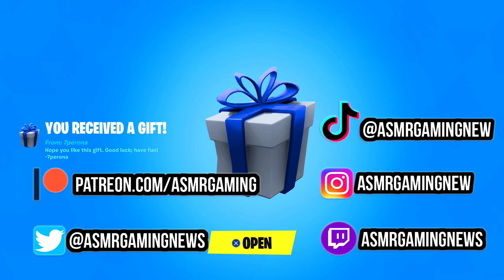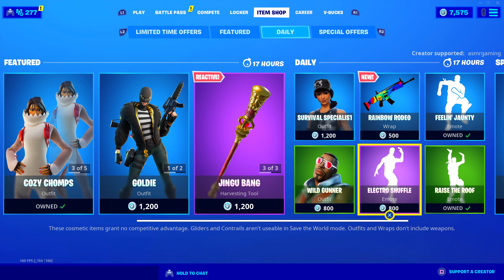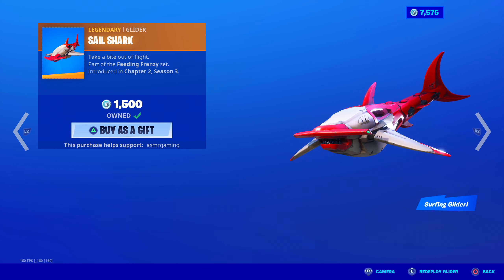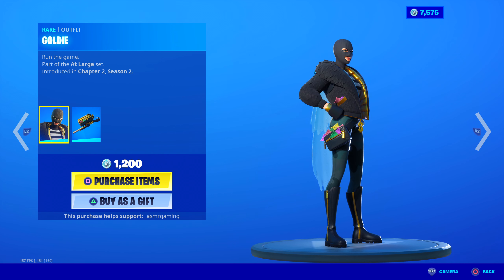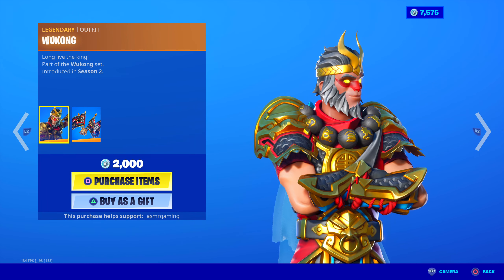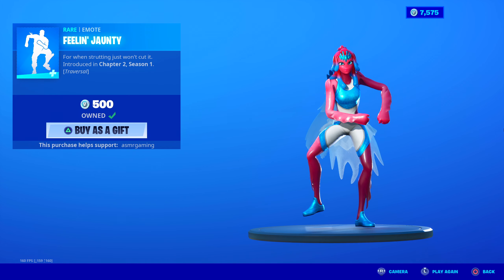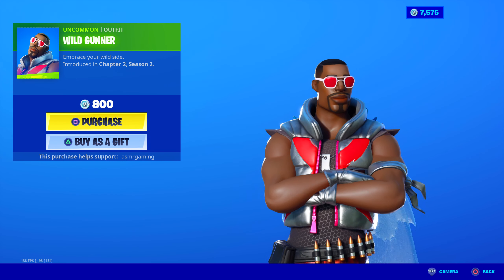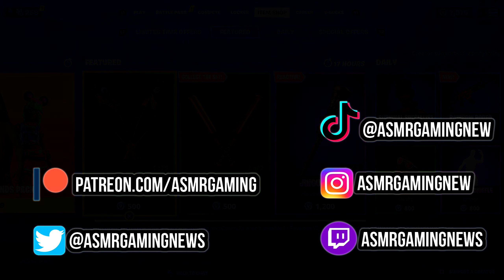ASMR | Fortnite NEW Bryne Gift Present! Daily Item Shop Update 🎮🎧 Relaxing Whispering 😴💤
Fortnite Item Shop showcase right now today on August 9th or 8/9/20 Today on the item shop there is a new Rainbow Rodeo animated wrap!

Nintendo Switch Friend Code: 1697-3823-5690

*PC Specs*

➡️️ CPU: AMD RYZEN 7 2700X 8-Core 3.7 GHz (4.3 GHz Turbo) Socket AM4
➡️️ GPU: 8GB MSI GeForce RTX 2070 GDDR6 PCI-E DP/HDMI
➡️️ Ram Memory: 32GB (16GBx2) G.Skill Ripjaws DDR4 3200Mhz Memory
➡️️ Motherboard: MSI MPG X570 Gaming Edge WiFi (AMD X570, HDMI, Wifi)
➡️️ Cooling: AMD Wraith Spire Heatsink and Fan
➡️️ Optical Drive: 12X LG Blu-ray Player / 16X DVD+/-RW DVD Burner SATA
➡️️ OS: Microsoft Windows 10 Home 64bit
➡️️ PSU: 750watt EVGA SuperNOVA G3 Modular 80 PLUS GOLD CERTIFIED
➡️️ Networking: Onboard 1Gbit LAN
➡️️ Sound Card: Onboard HD 7.1 Sound